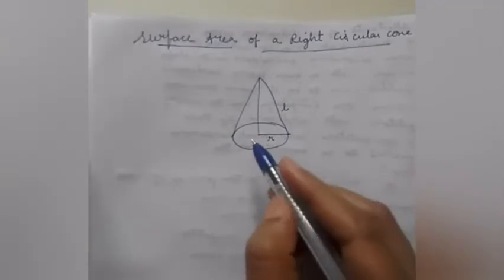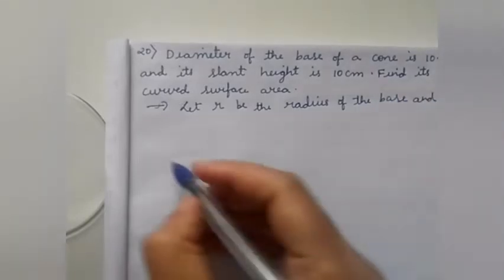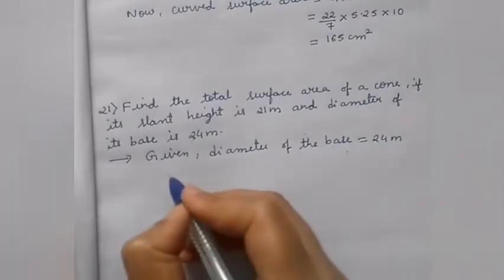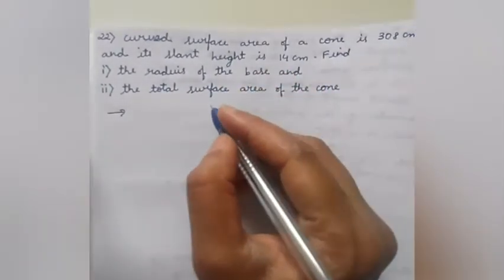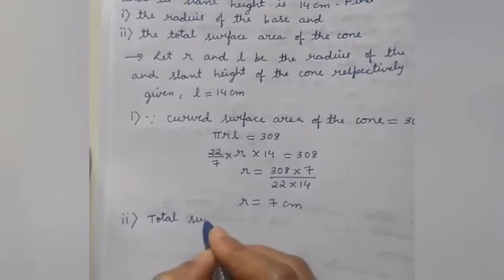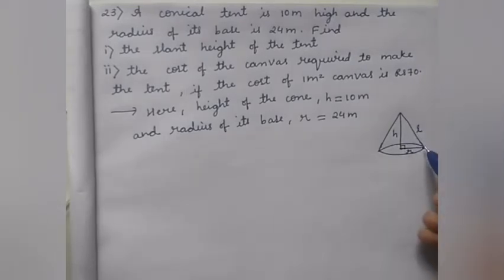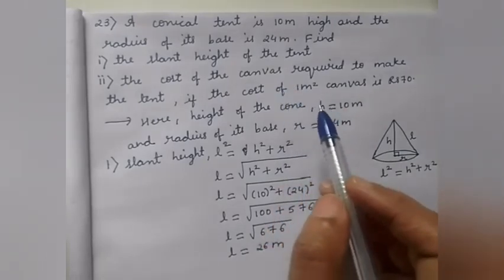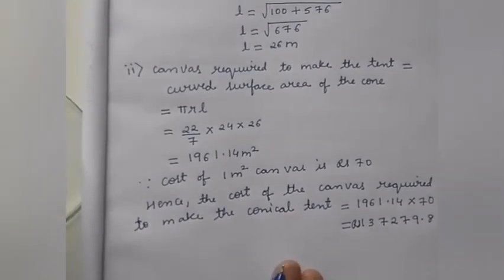Surface Areas and Volumes - Part 7